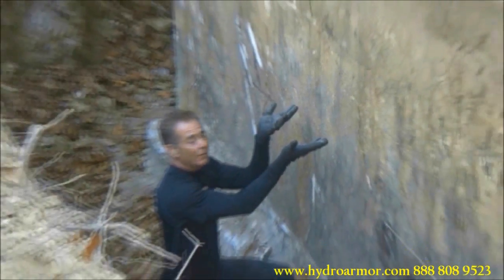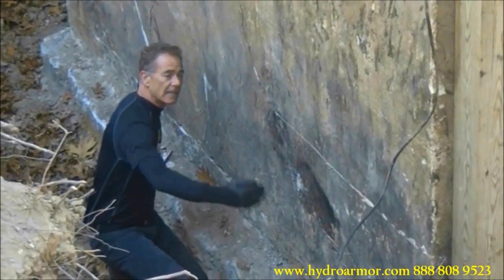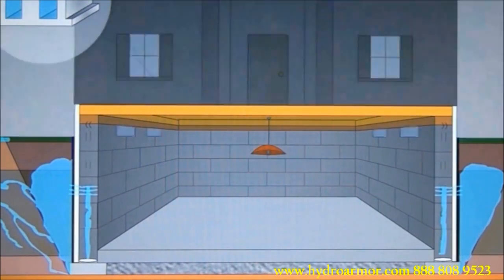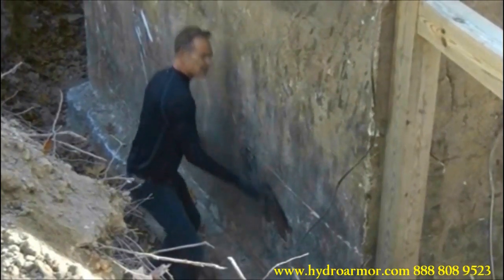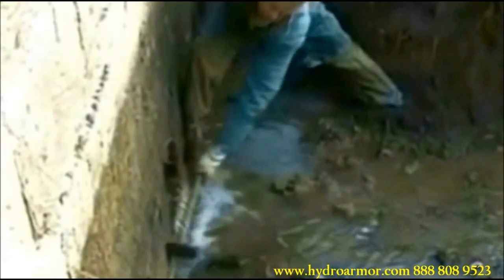NJ - PA Basement / Foundation Waterproofing & Structural Repair - HOW TO GET WHAT YOU PAY FOR!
I've been making videos since before there was a YouTube. I made each to Educate Customers so they will know more about true cause and true resolve then most anyone in the Waterproofing Industry. Over time, con job Companies have realized they can no longer fling their Bullshit. HydroArmor Systems is growing and Daniel J OConnor is now a thorn in the industries side. This video reveals everything you need to know about how to get what you pay for.  Structural foundation Restoration and Repair is also included.  I hope, by watching this, you get what you pay for wherever you are.  Daniel J OConnor